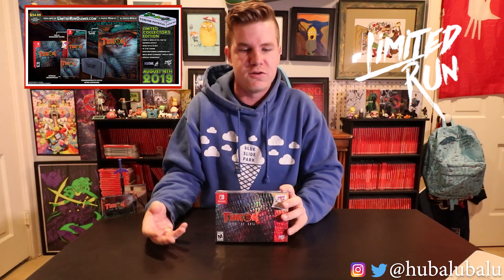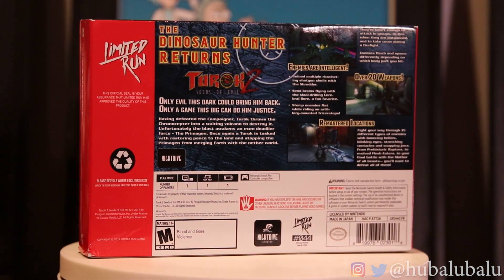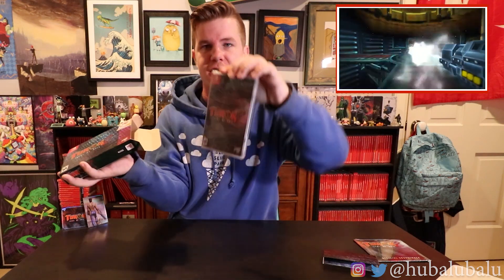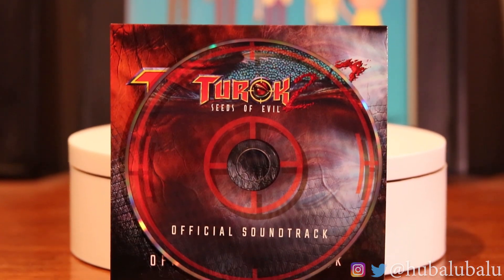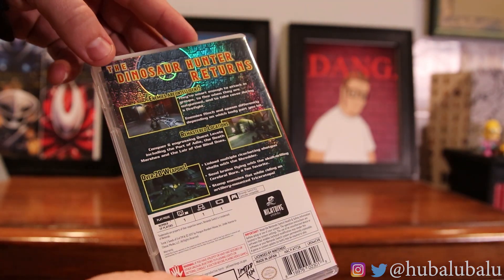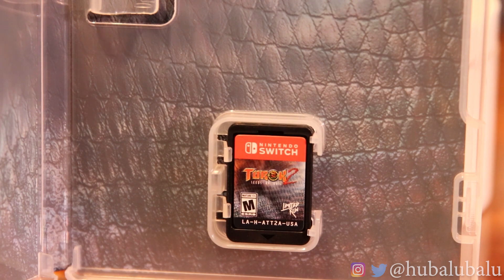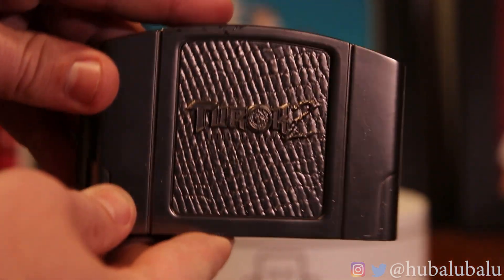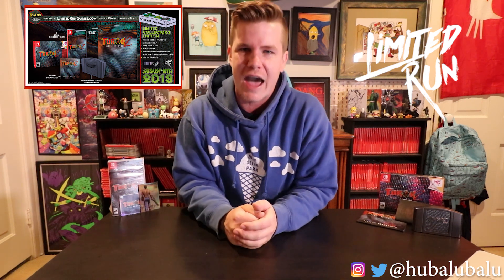TUROK 2 CLASSIC EDITION - #44 Limited Run Games Nintendo Switch Unboxing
Turok 2 the Classic Edition came out almost exactly like the first one did from Limited Run Games! The price point was right and the retro pick for the port is also right on the dot!